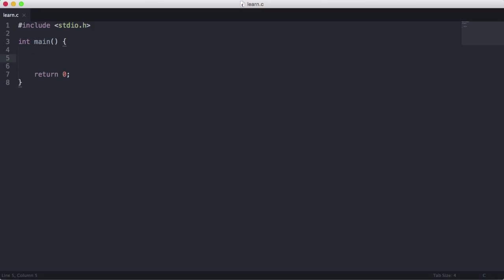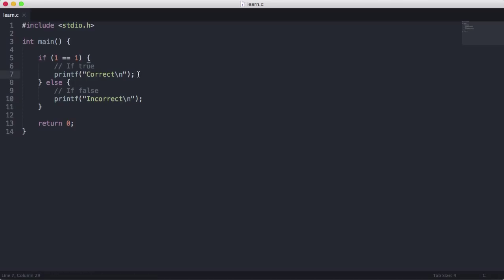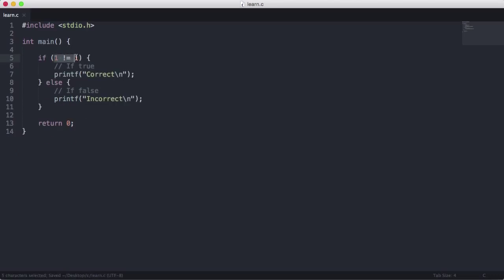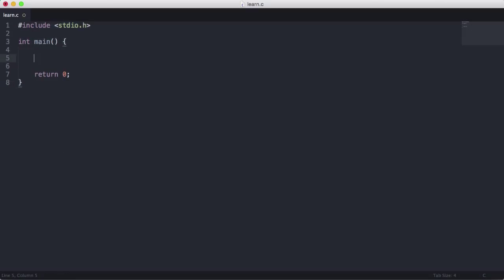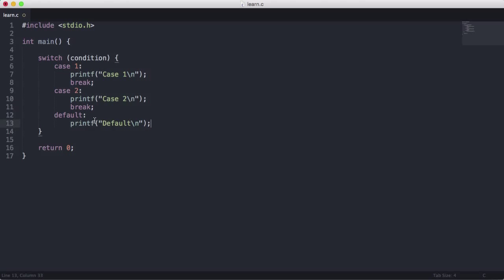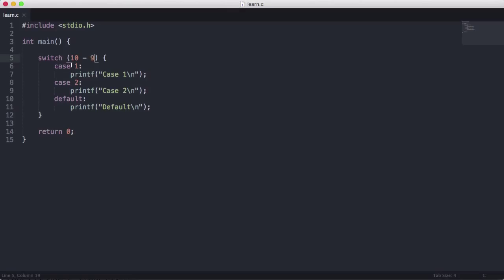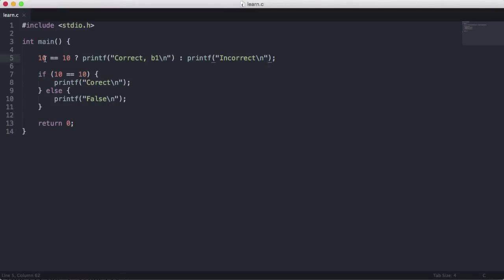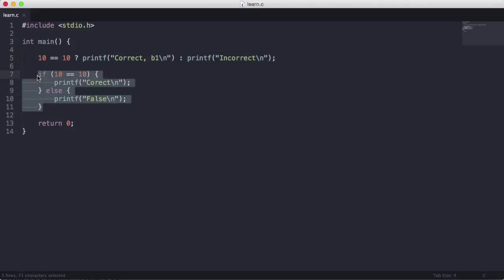Learn to Program C - Part 6 - Control Flow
In this video we will be learning about control flow in C and how to use if statements and switch statements.